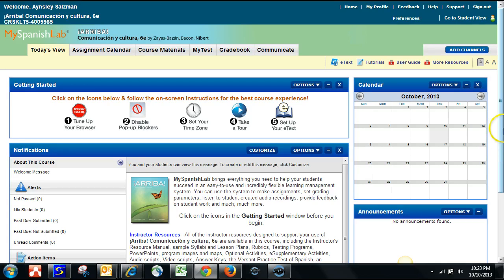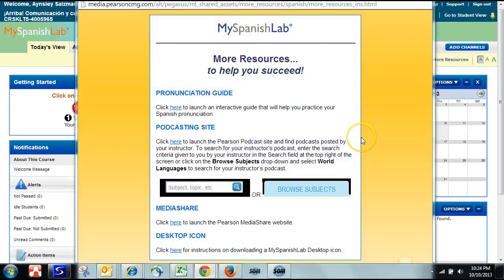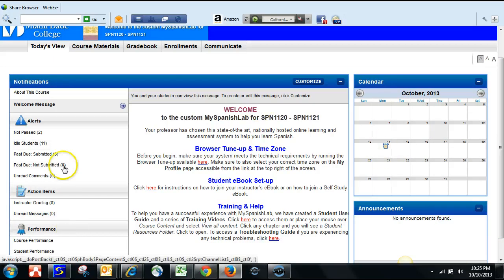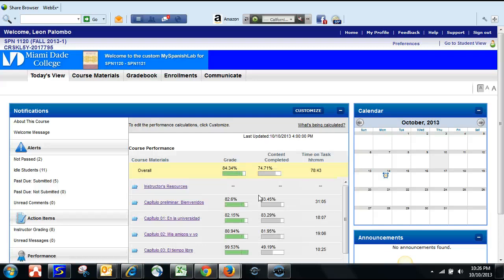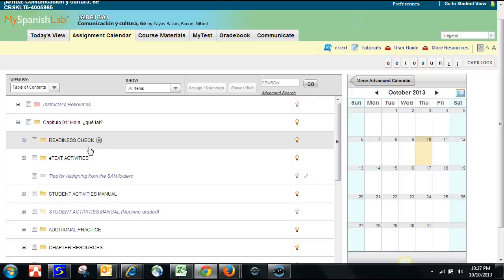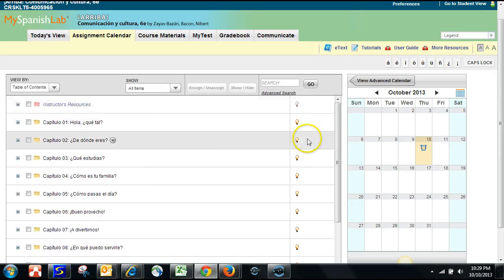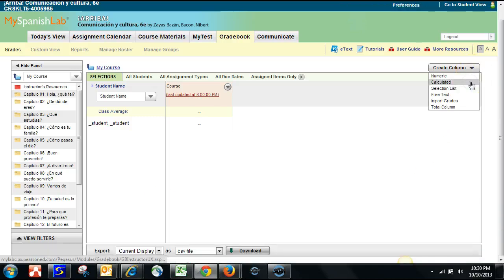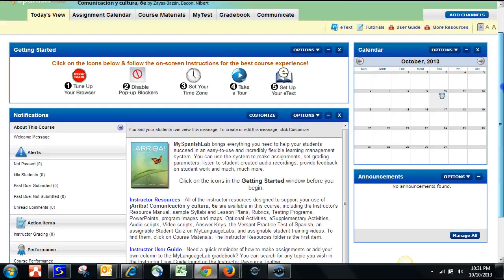MySpanishLab (Aynsley Salzman)